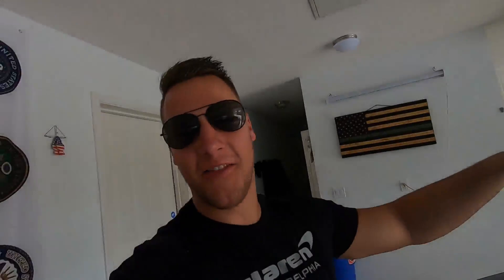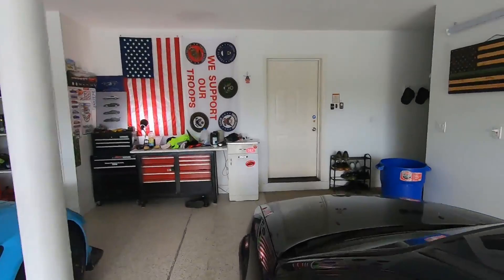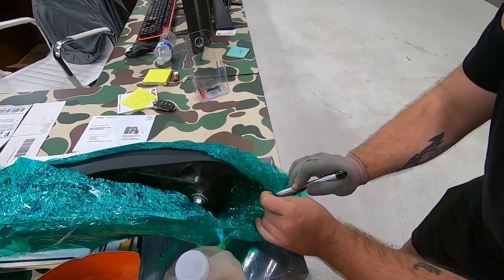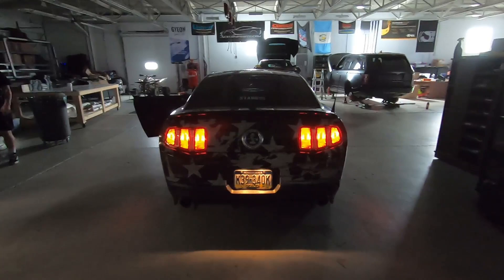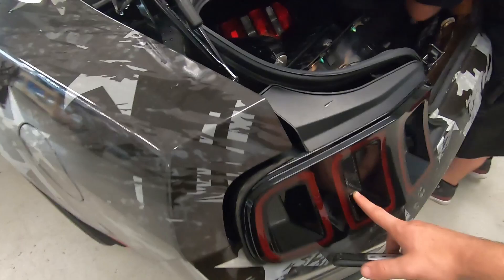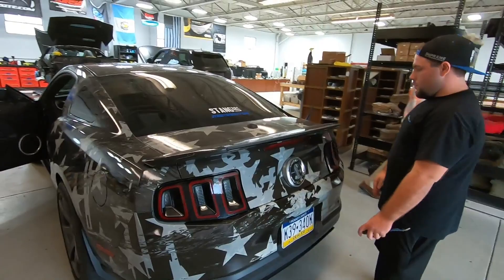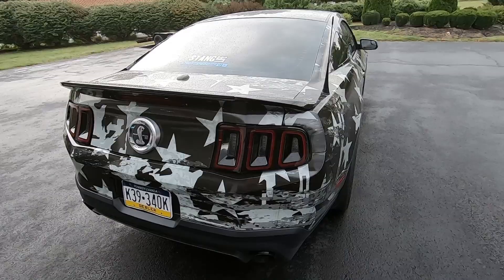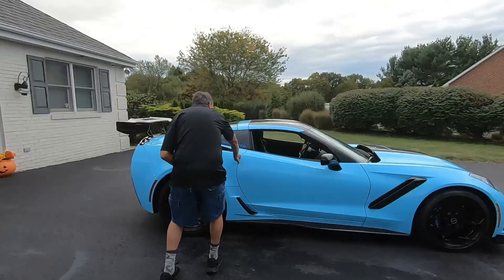EVERY S197 Mustang NEEDS These!!! **2013-14 Tail Lights on a 2005-2012**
OUR 2019 MUSTANG GT500 GIVEAWAY IS LIVE! is an entry! Good luck!

for all of your knife and airsoft gun needs!!!

Song Name: Lune
Artist: Y&V